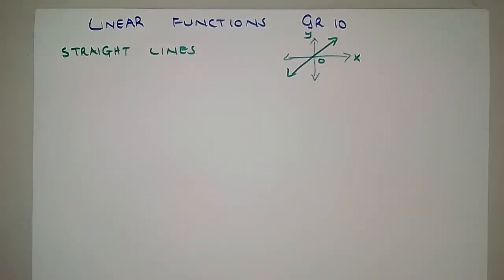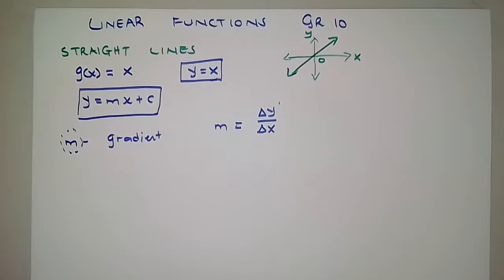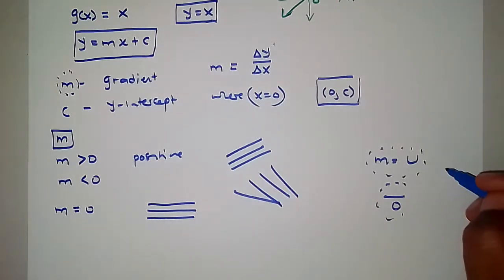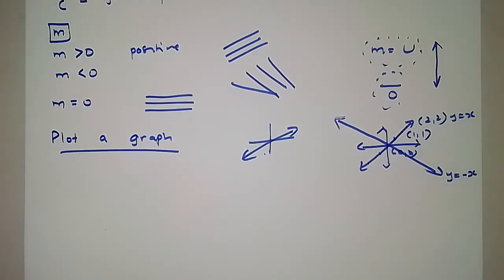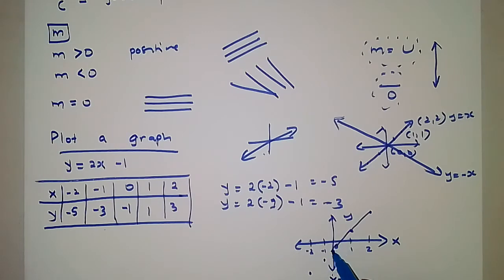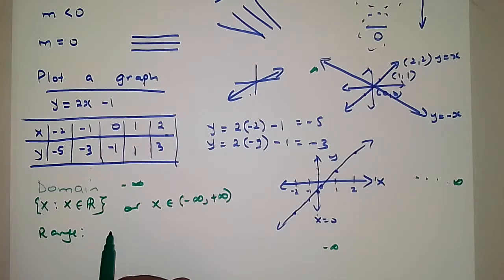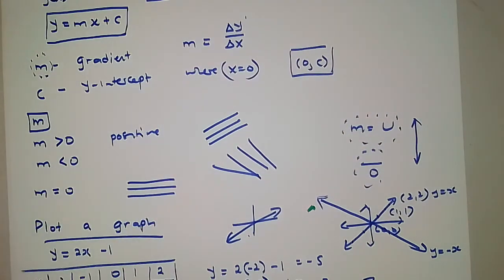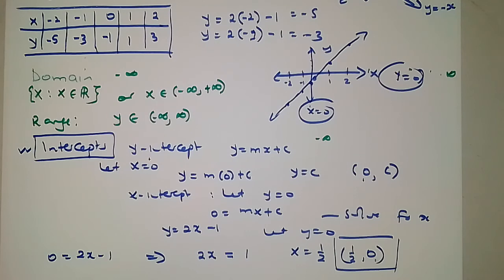Grade 10 Mathematics: Linear Functions Introduction 2022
Lets jump in the ship of Linear Functions